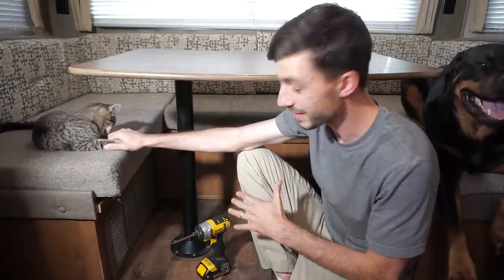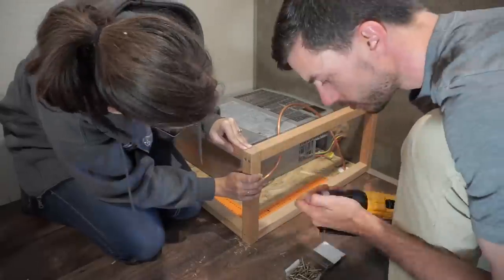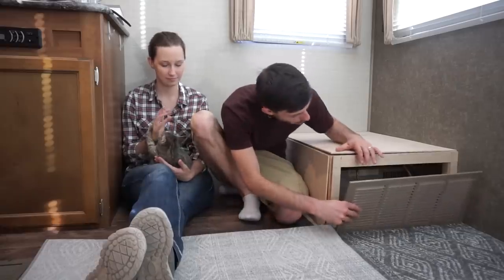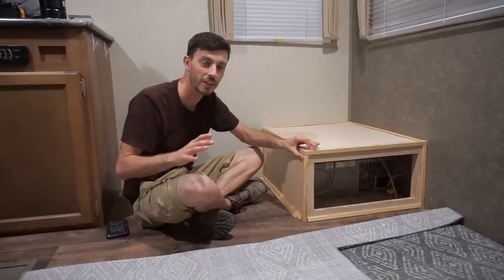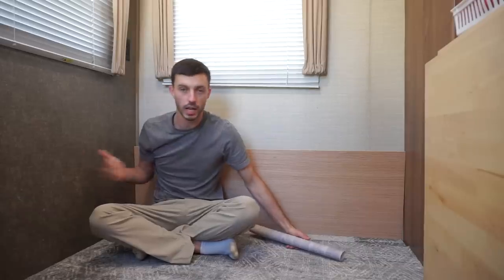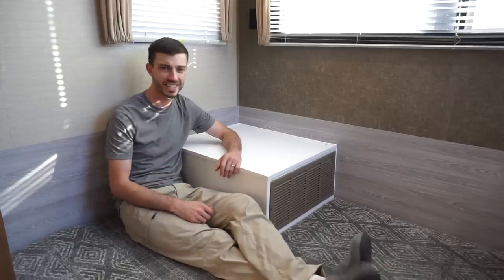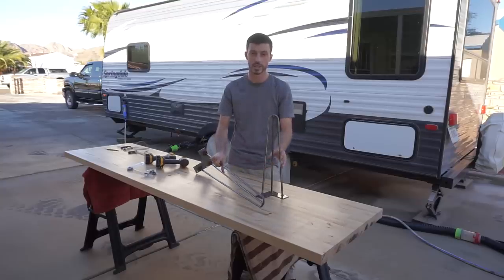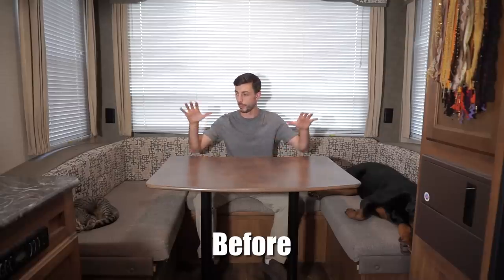Dinette Destruction! - RV Dinette Replaced by Improved Work Space - RV Renovation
We HATE our RV's dinette! It is incredibly uncomfortable, a terrible workspace, and has got to go!

☆LINKS TO ITEMS USED IN THE VIDEO
IKEA Gateleg Table
Area Rug
Nylon Adhesive Wood Panel
Air Compressor / Brad Nailer Combo
Screw Driver Combo Kit

⭐ Allen H.
⭐ Andy U.
⭐ Audrey T.
⭐ Blue Mountain Bigfoot Research
⭐ Bryan A.
⭐ Craig S.
⭐ David D.
⭐ Derrick P.
⭐ Ed & Bev W.
⭐ Greg L.
⭐ James G.
⭐ Jeb B.
⭐ Joanne C.
⭐ Joseph H.
⭐ Ken C.
⭐ L John R.
⭐ Melissa M.
⭐ Ralph W.
⭐ Schylar B.
⭐ Scott R.
⭐ Scott W.
⭐ Shalako
⭐ Stephany J.
⭐ Stephen C.
⭐ Steve H.
⭐ Terri L.

After living in our RV for over a year and a half, and working at our dinette on our laptops for 8 to 10 hours a day, our backs and necks are killing us! The dinette is incredibly uncomfortable and has terrible ergonomics. So we're taking action and removing our RV's dinette and replacing it with a comfortable, spacious, and ergonomic workstation!

☆CAMERA GEAR USED IN THIS VIDEO:
Sony α6000
Sony Action Cam
Sony Gun/Zoom Microphone
Gutman Microphone Windscreen
Sony Lightweight Tripod
JOBY GorillaPod

☆MUSIC CREDITS
IKSON

Soundstripe.com